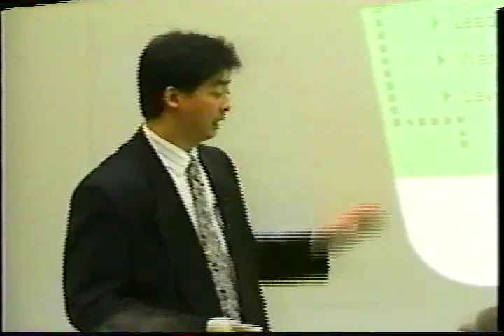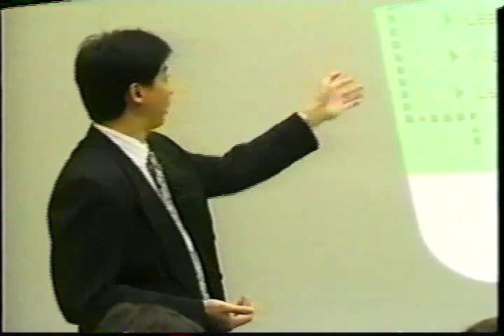Your Passport to Success Video Series Video 7